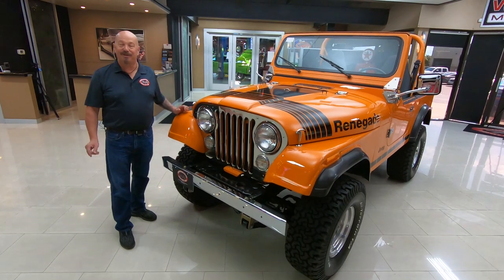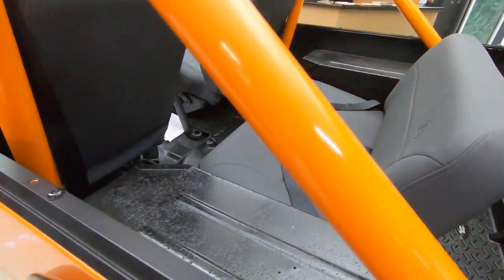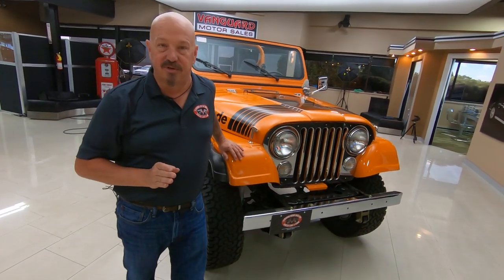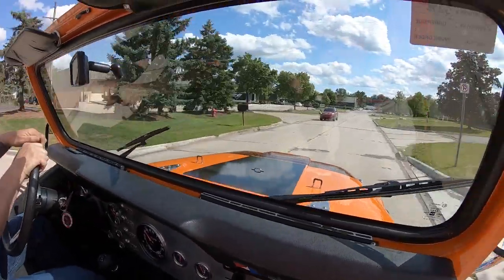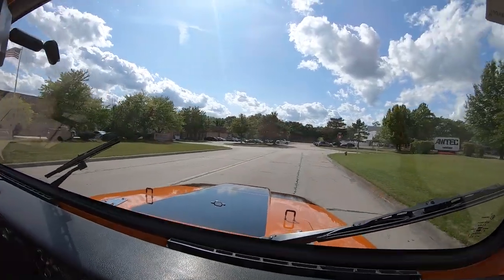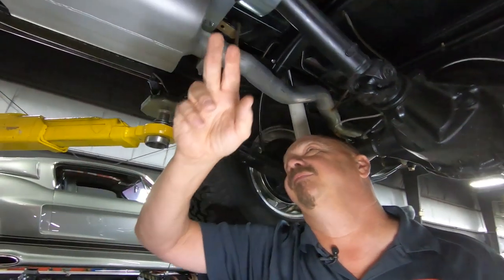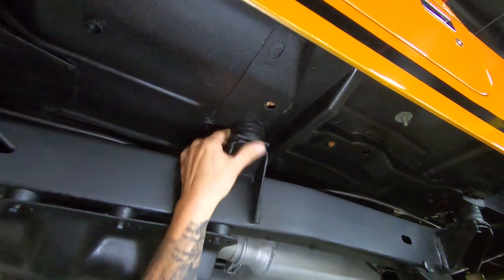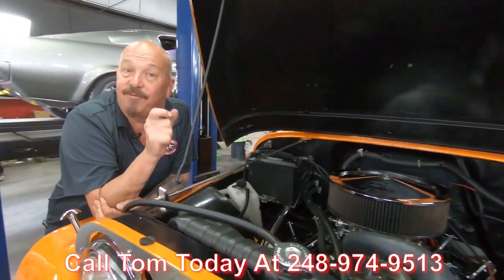1977 Jeep CJ7 For Sale redo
1977 Jeep CJ7 4X4

VIN: J7A93AH095275

Check out this cool 1977 Jeep CJ7 4x4! This Jeep is sporting a glossy Orange Paint finish, Renegade Decals, Black and Gray Interior, a Chrome Grille, Chrome Front Bumper, Custom Rear Bumper with Hitch, Steel Half Doors, Polished Aluminum Wheels, a Body Lift, along with Chrome Components all around that's sure to turn heads wherever you go! Under the hood of this CJ7 sits a GM 350ci V8 engine mated to a Borg Warner T4 4-Speed Manual Transmission. Power is sent to the large BFGoodrich All Terrain T/A Tires through a Corporate 20 AMC Axle out back and a Dana 30 Axle up front with Manual Lockout Hubs. This Jeep is absolutely fun to drive! You'll want to take off the provided Bikini Top to catch some rays while you drive this Jeep all around town! The equipped Power Steering makes cruising this 77' around a breeze!

The interior of this Jeep looks great and it's ready for your next adventure! Take a look inside to see this CJ7 equipped with Bucket Seats up front, a Bench seat in the rear, Gray Bestop Premium Vinyl Upholstery, Bedlined Floors, Brushed Stainless Steel Dashboard, and Floor Liners all around! The underside of this 77' Jeep looks amazing! You'll want to place a set of mirrors underneath this CJ7 to show off the great condition of the Frame, Floors, Front and Rear Axles, Steering and Suspension Components, Fuel Tank Skid Plate, Headers, along with the Dual Exhaust that sounds great with the V8 up front!

Overall, this 1977 Jeep CJ7 is a great truck inside and out and it's a blast to drive!

to see over 100 HD photos and our in-depth video for this 1977 Jeep CJ7 4X4 and over 200 other classics!

Mechanics:
GM 350ci V8
Engine # 10066036
- Mexican Cast Crate Engine
- Casting Date: 289
Serial # 1M1029 2H04

- Electric Choke
- 600 cfm

4 Speed Manual Borg Warner T4
Transmission # 13 – 52 – 065 – 904
- Casting Clock Date: 1985
Transfer Case: Dana 300
- Casting #: C300 – 15 - 2
- Casting Date: 2765
- Tag Serial #: 384609
- Other Tag: 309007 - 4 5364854

Corprate 20 AMC Axle
- Open Differential
- Ratio: 3.55:1 Approximately
- Casting #: 3227078
Front Axle: Dana 30
- Open Differential
- Similar Ratio as Rear

Front Tires – BFGoodrich All Terrain T/A 33x12.5x15
Rear Tires – BFGoodrich All Terrain T/A 33x12.5x15

Dual Exhaust

Power Steering

Body:
- Paint is Amazing
- Stripes look Good
- Half Doors look Great
- Doors Operate Nicely
- Trailer Hitch
- Body is Straight

Interior:
- Dash Pad in Great Shape
- Seat in Good Condition

Underneath:
- Shocks are New
- Drive Shaft looks Great
- Chrome Pan looks Good
- Motor Mounts look New
- Body Lift